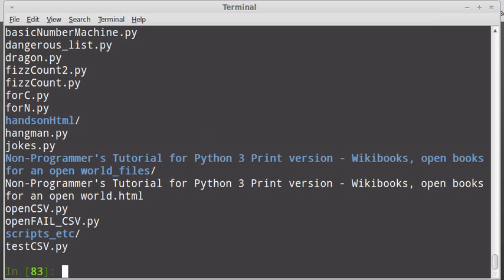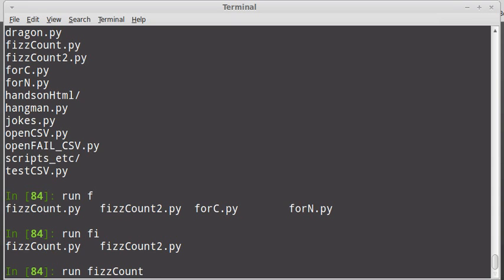how to run a python script in Ipython .13 (run file.py)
Super easy and super powerful with tab completion!